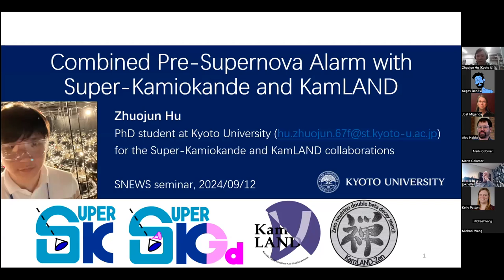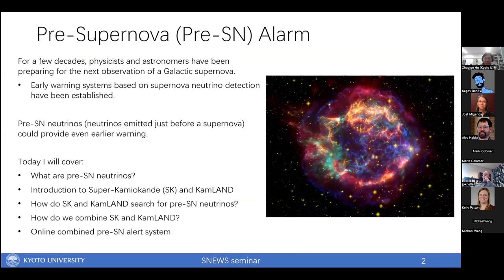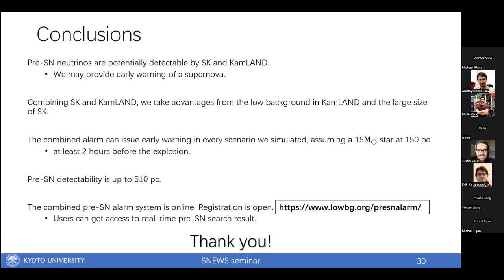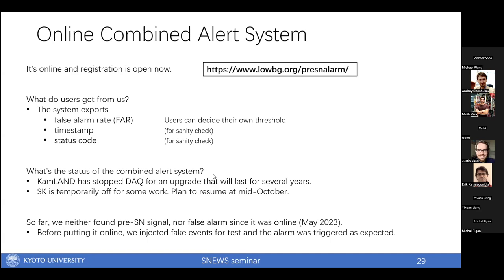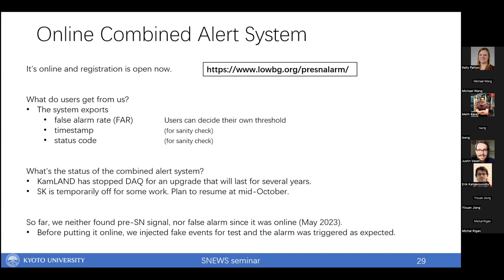SNEWS 2.0 Seminar / Combined Pre-supernova Alarm with Super-Kamiokande and KamLAND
Presentation in SNEWS 2.0 Supernova Seminar, 12 Sep. 2024

Zhuojun Hu
Kyoto University